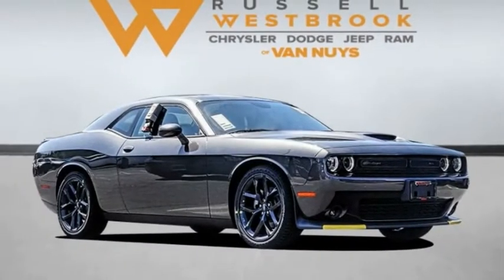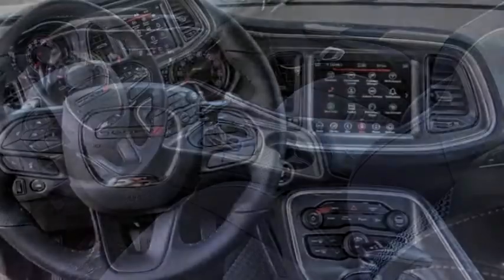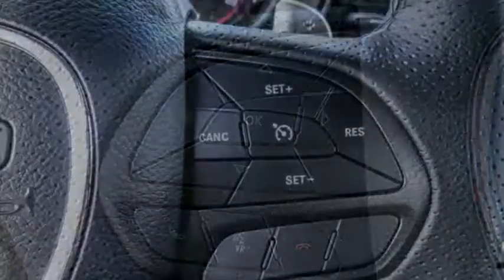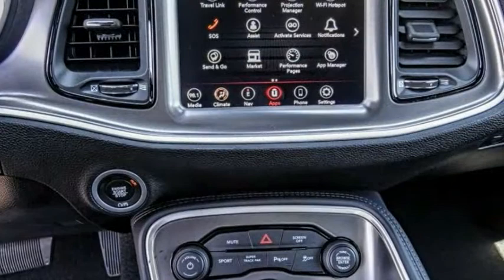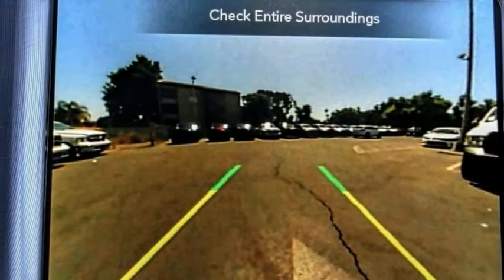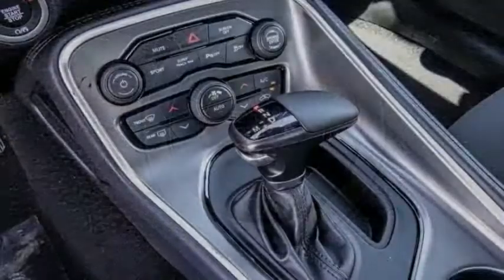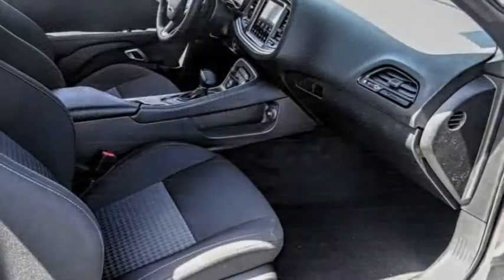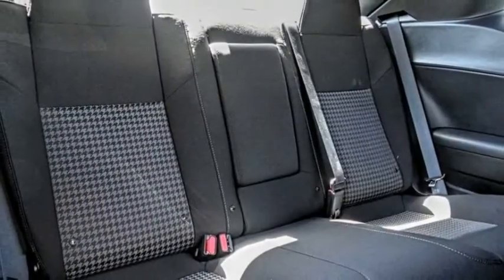2021 Dodge Challenger VAN NUYS LOS ANGELES SAN FERNANDO VALENCIA CANOGA PARK CL212195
2021 Dodge Challenger GT RWD

RUSSELL WESTBROOK CHRYSLER DODGE JEEP RAM PROUDLY SERVICING VAN NUYS, LOS ANGELES, SAN FERNANDO, VALENCIA, CANOGA PARK, & SURROUNDING SOUTHERN CALIFORNIA LOCATIONS. THIS GRAY 2021 Dodge CHALLENGER IS EQUIPPED WITH A 3.6L V6 24V VVT, AUTOMATIC TRANSMISSION, AND RECEIVES AN ESTIMATED 19 City/30 Hwy MPG. CONTACT RUSSELL WESTBROOK CHRYSLER DODGE JEEP RAM OF VAN NUYS TO SCHEDULE A TEST DRIVE AND TAKE THIS 2021 Dodge CHALLENGER HOME TODAY, OR VISIT OUR SHOWROOM CONVENIENTLY LOCATED AT 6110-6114 VAN NUYS BLVD VAN NUYS, CA 91401. STOCK #: CL212195 | 2021 Dodge Challenger GT RWD TRACTION CONTROL POWER WINDOWS SECURITY SYSTEM 2021 Dodge CHALLENGER GT RWD 19/30 City/Highway MPG Russell Westbrook Chrysler Dodge Jeep Ram of Van Nuys is driven and focused to ensure the highest customer satisfaction. A team above all, but above all a team. Price includes: $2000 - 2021 National Retail Consumer Cash 21CM1. Exp. 05/03/2021 STOCK #: CL212195 | VIN: 2C3CDZJG0MH597402 | 2021 Dodge Challenger GT RWD TRACTION CONTROL POWER WINDOWS SECURITY SYSTEM Russell Westbrook CDJR of Van Nuys